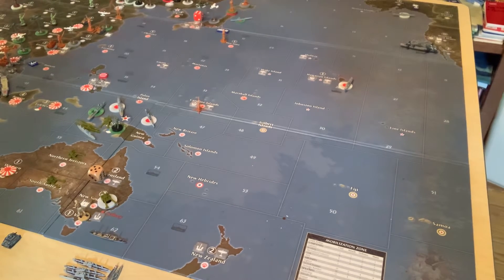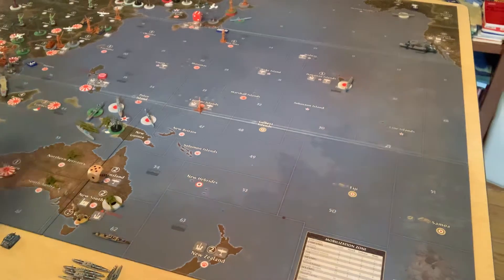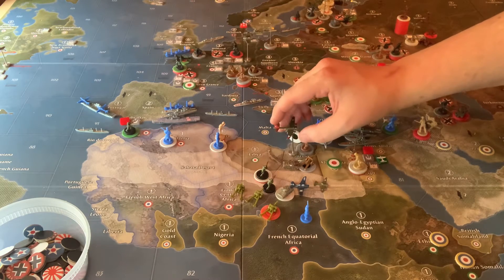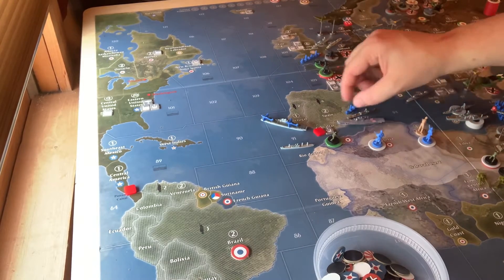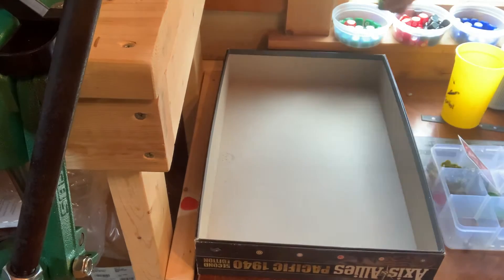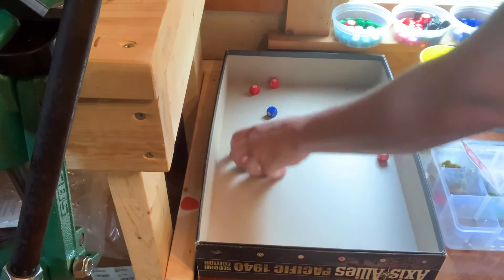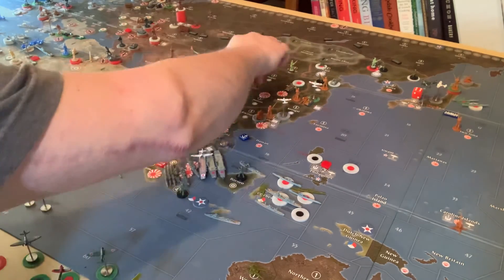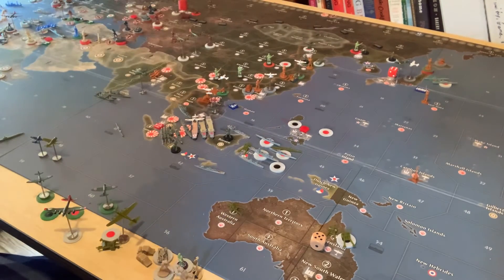G40 House Rules 8th revision America Turn XII - Last Turn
The axis have surrendered